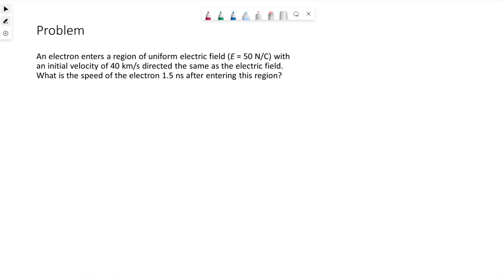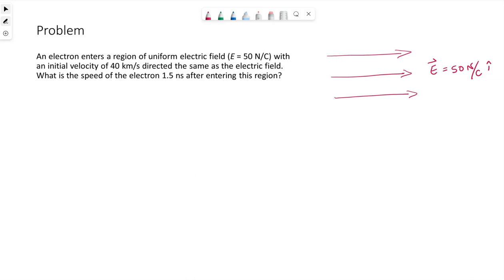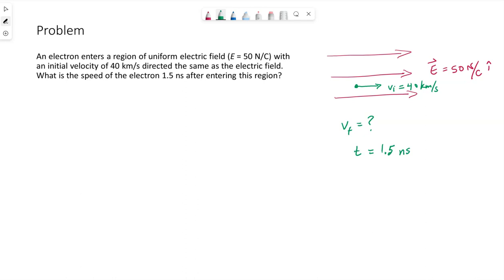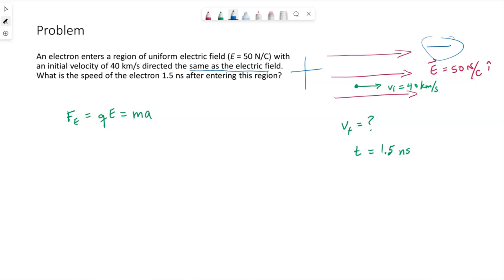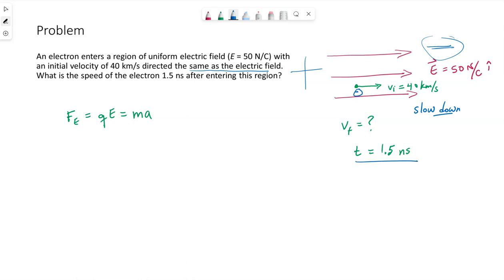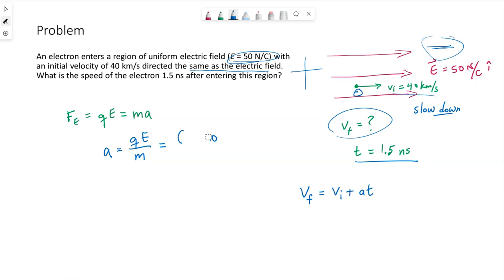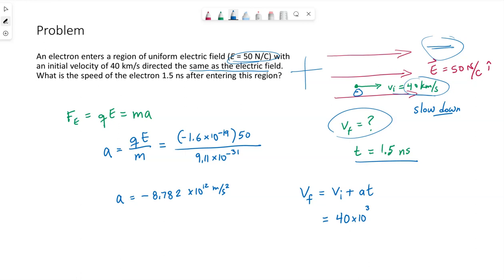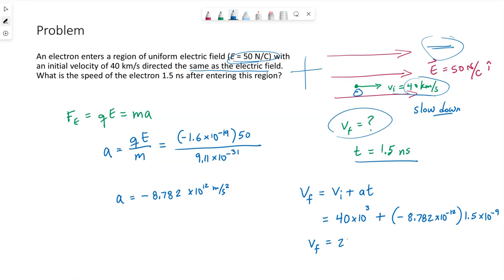Motion of a charge in an electric field example 2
This video solves an example problem with an electron moving in an electron field where you find the speed after a short period of time.